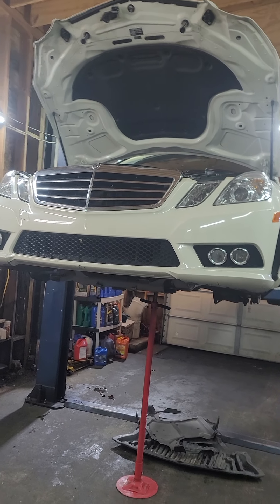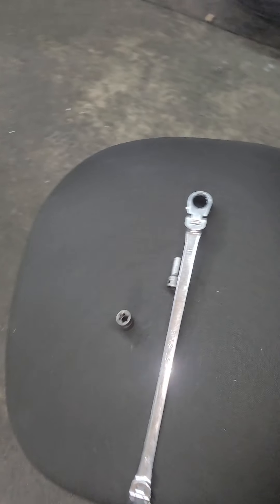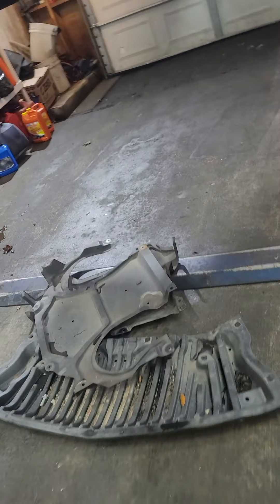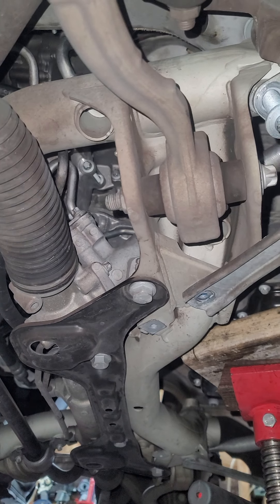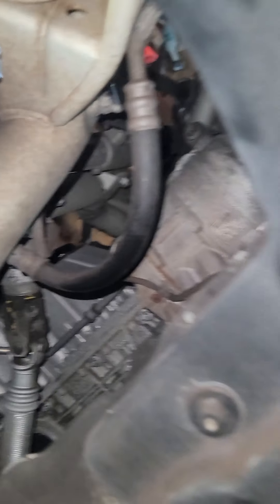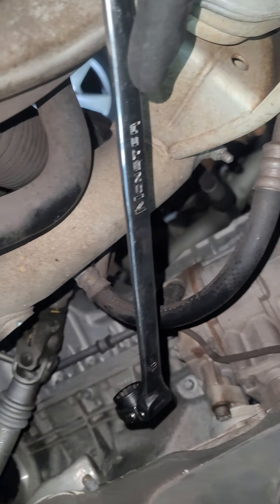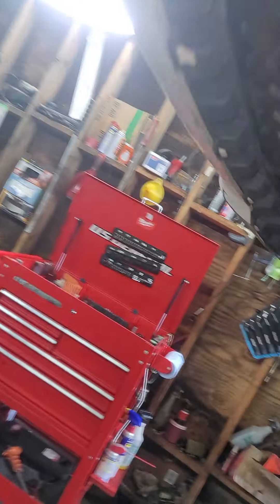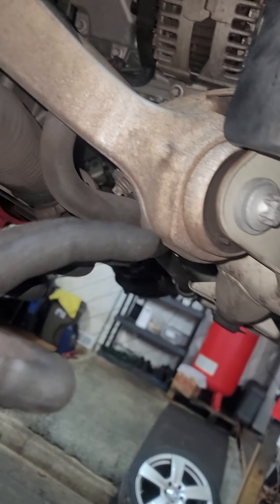The Easiest Way To Remove And Install The Mercedes E Class (E350) Motor Mount